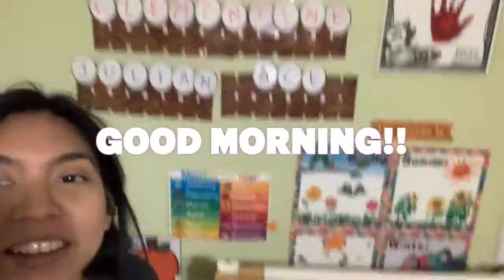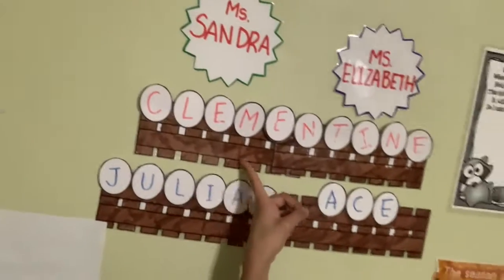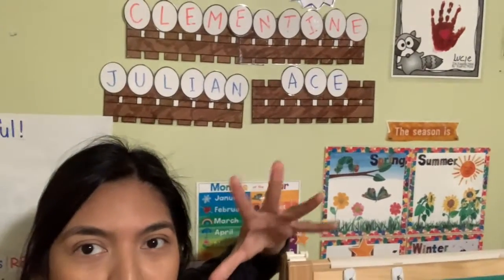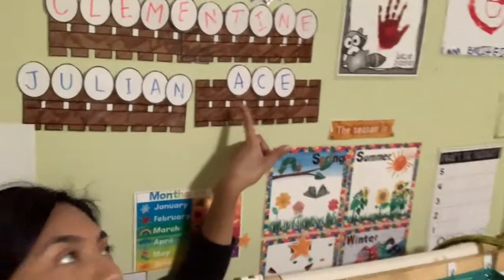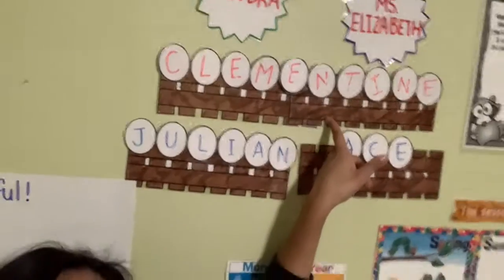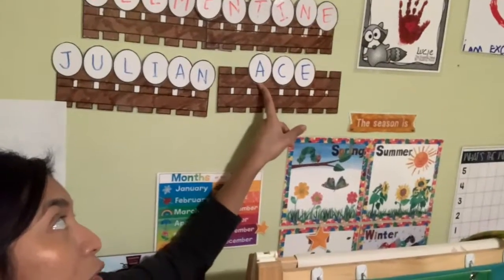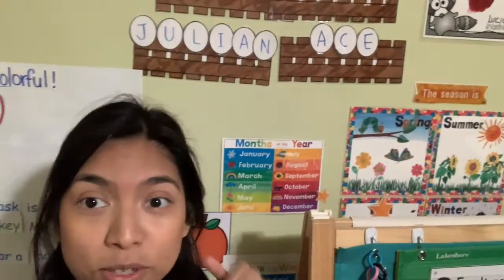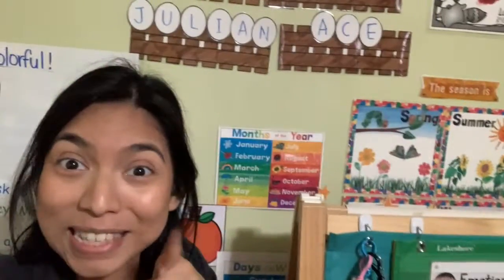How do we spell our names and which one has the bigger number/smaller number?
Hello good morning!!!
Lets practice how to spell our names and how many we have!!

Xoxox
Ms Sandra ❤️